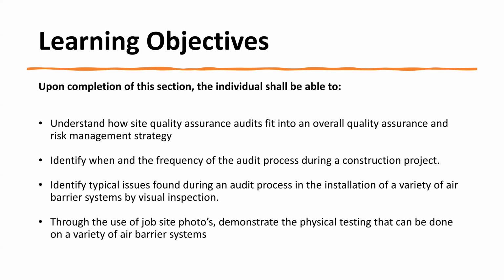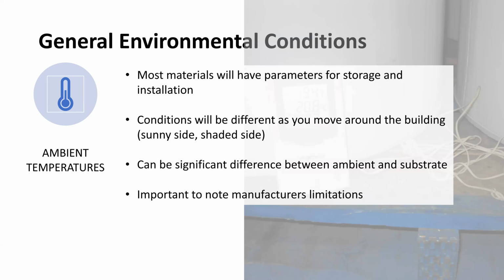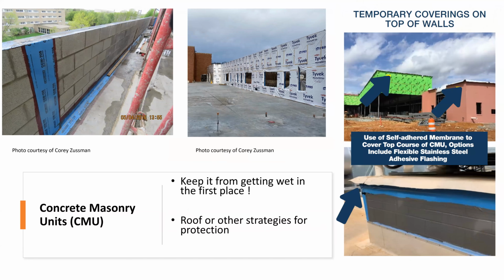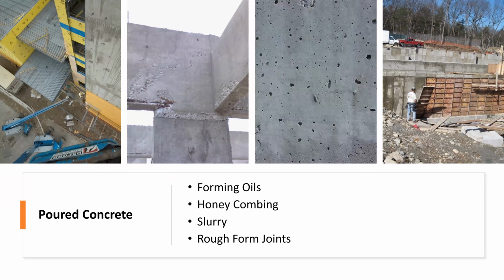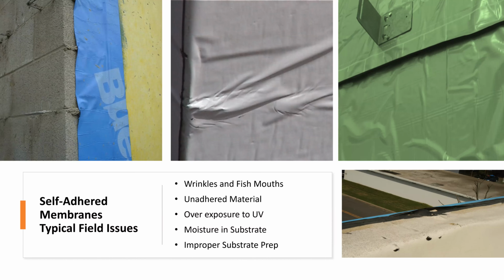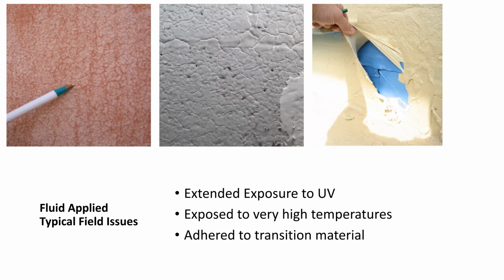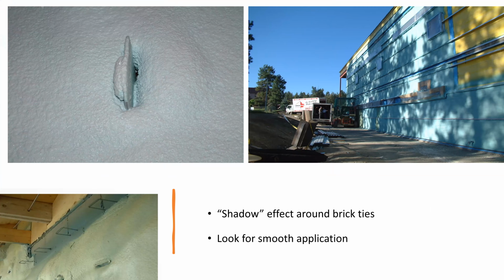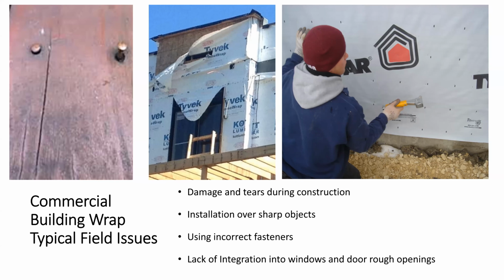[Groundhog Day] Recurring Field Installation Issues with Air Barriers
Everyone knows that air barriers are important, they know what they do and that they need to be installed correctly. We have heard it for 20 years and no longer need a presentation to remind us of that. With that being said, how do we give them a chance of success? One of the most common risk management strategies used is a robust quality assurance program in the specifications that requires certified contractors, trained and certified installers, evaluated materials and on-site third-party audits. This presentation will discuss the role of the quality assurance audits, and point out what to look for when doing site observation and quality control. It will also provide real life examples that can help you identify installation issues on your project, what caused them, and what corrective action can be taken.

Presenter: Ryan Dalgleish, CSI, Chief Operating Officer, Air Barrier Association of America

*Originally aired April 19, 2022